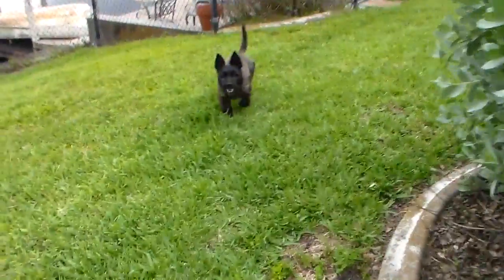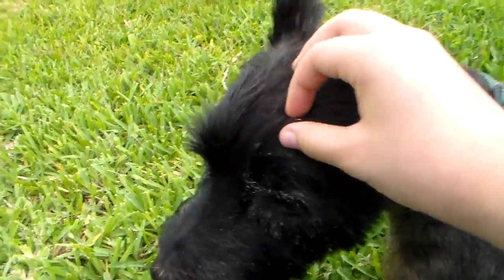Meet my pets || Princeton Studios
Dogs, cats, horses, oh my!! I hope you enjoy meeting all of my furry friends. Tell me what to do next on my channel